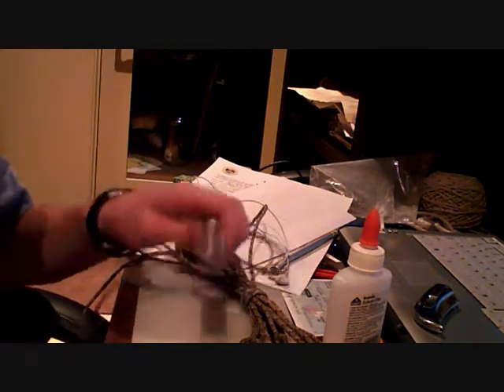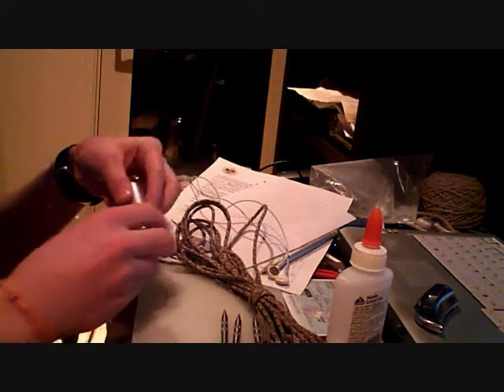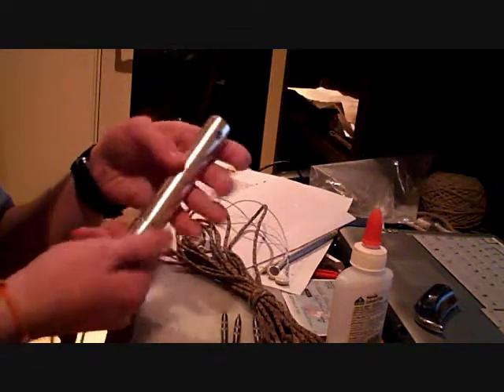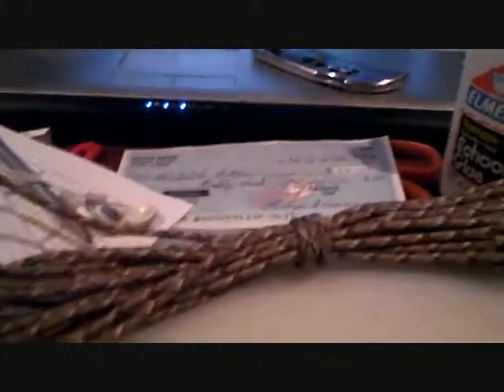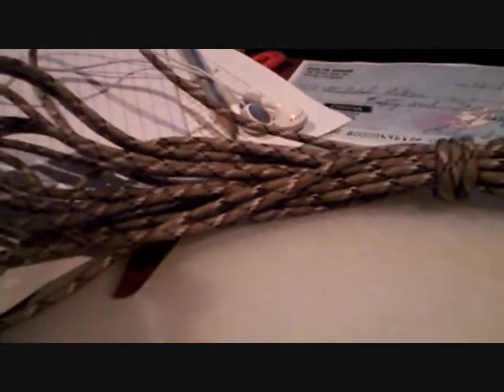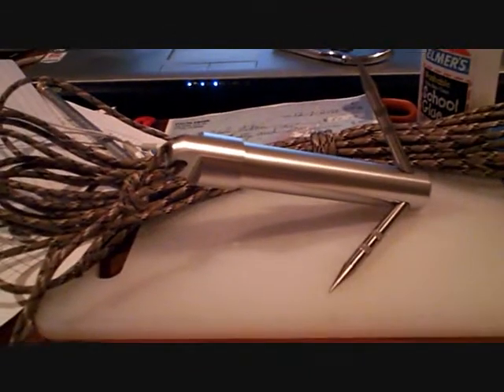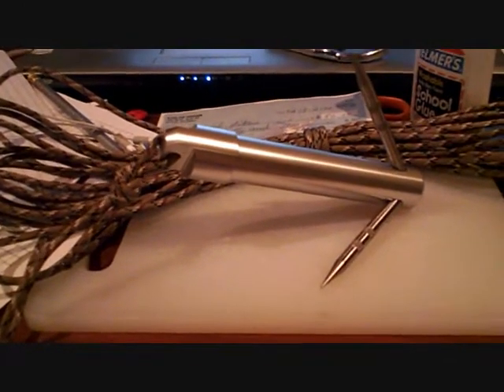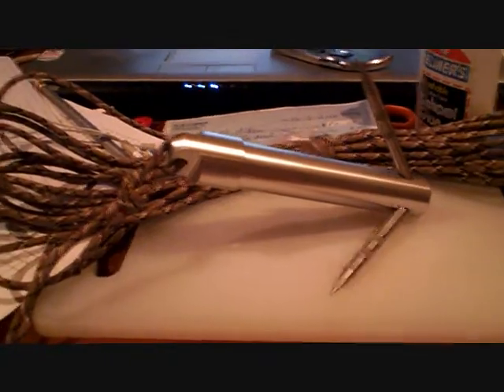Grappling Hook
READ THIIIIIS!
it's an awesome grappling hook but dont use it for climbing
i was going to film me climbing a few trees today but the frikkin weather decided it was time to rain (the one time i dont want it to)
the next video i will make will be a vlog-ish type of my backpacking trip to Death Valley